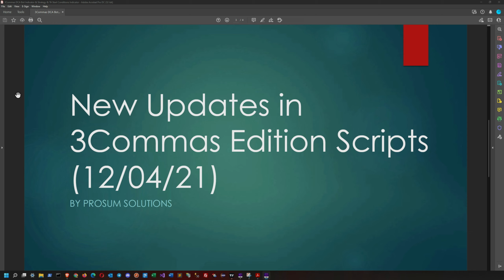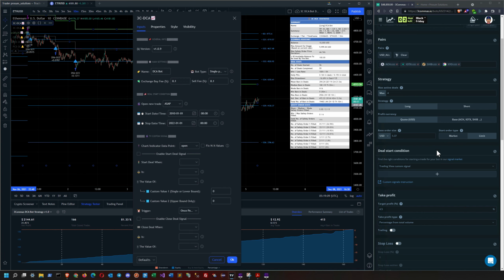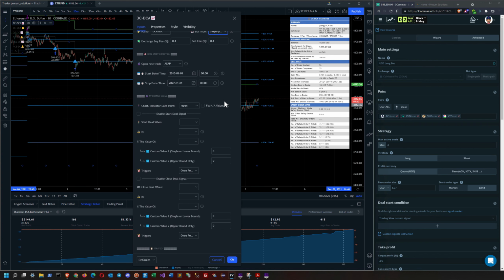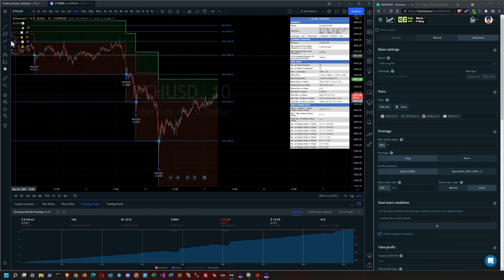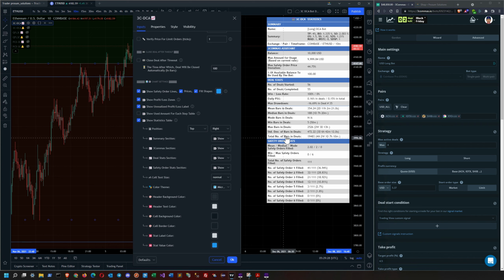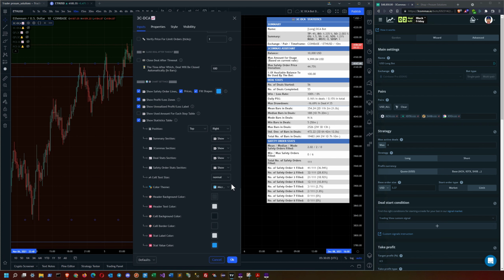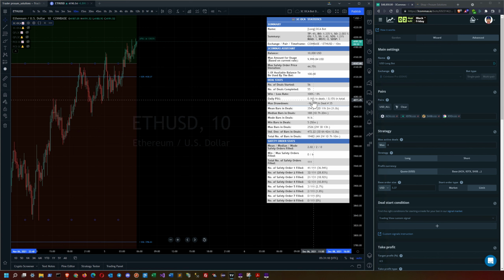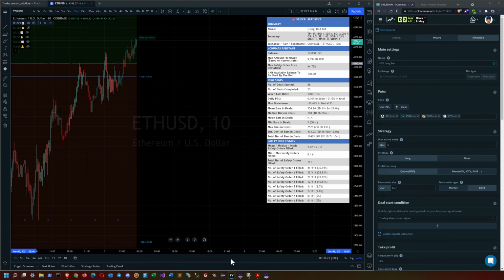New Updates in 3Commas Edition Scripts (12/04/21)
This video will cover the new updates to all the 3Commas Editions scripts by Prosum Solutions. Specifically the QFL-3C, PCS-3C, and 3Commas DCA Bot scripts.

00:00 - Introduction & Overview
00:53 - 3Commas Input Ordering Update
01:49 - New Bot Type, Profit Currency, Simultaneous Deals Pers Same Pair
03:00 - New Profit/Loss Zones & Label
04:10 - Show/Hide Table Sections
05:38 - New Table Data Points Changes
07:37 - Conclusion and Website Info

- Prosum Solutions, LLC, its employees or associates are NOT liable  for your trading wins or losses.
- Do your own research. All information provided is general market commentary and does not constitute investment advice.
- Prosum Solutions, LLC, does not act as a personal investment adviser for any specific individual. Nor do we advocate the purchase or sale of any crypto-currency, stock, or investment for any specific individual.